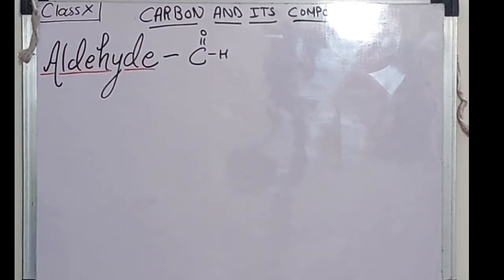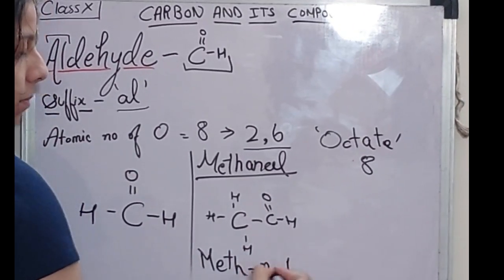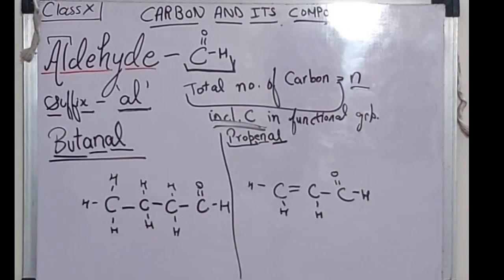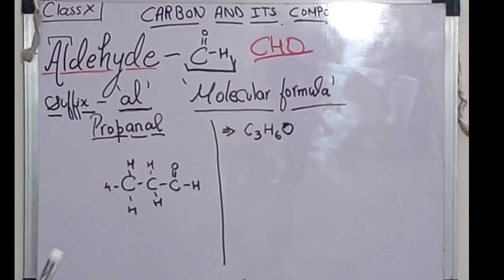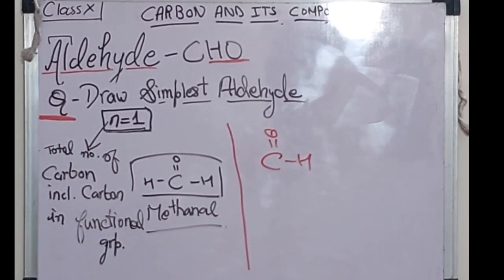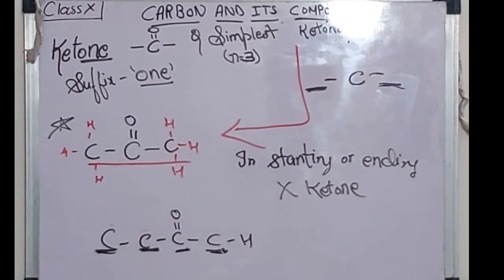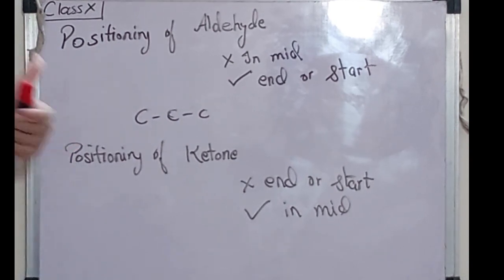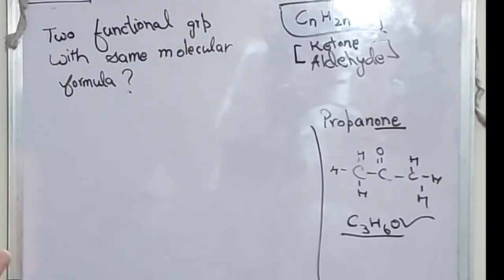CLASS 10 CBSE CARBON AND ITS COMPOUND FUNCTIONAL GROUPS II |SESSION 2023-24